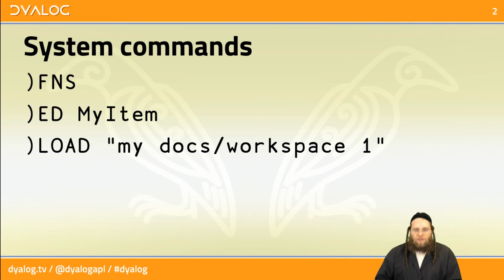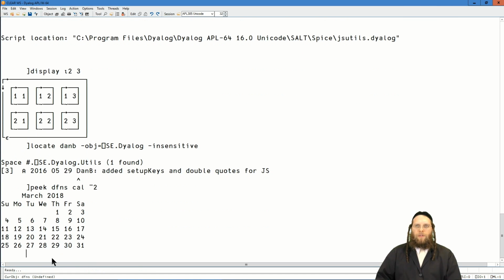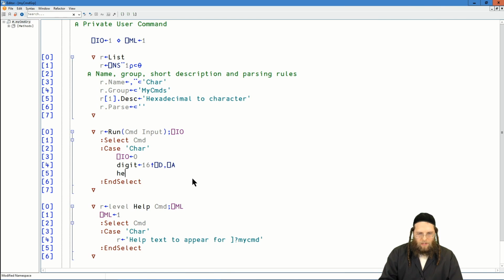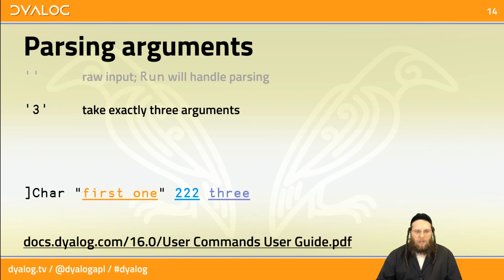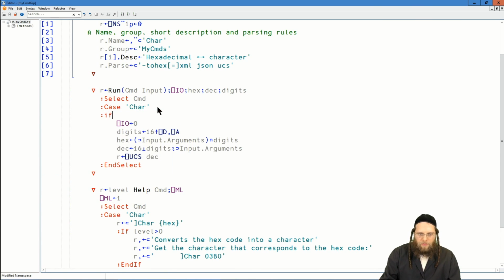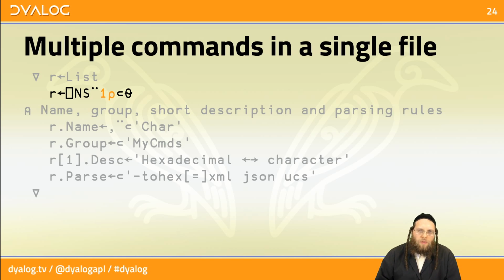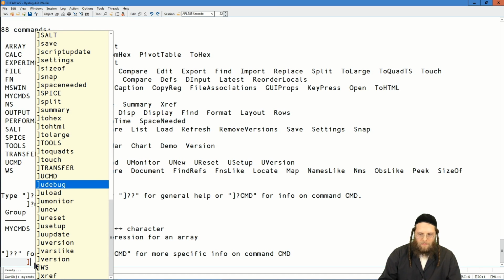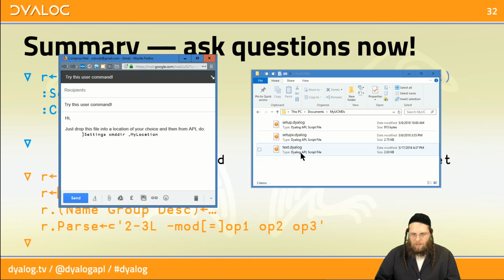Creating and managing your own User Commands – Dyalog Webinar with Adám Brudzewsky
Adám Brudzewsky is the current maintainer of Dyalog APL's user commands. He explains how they complement the hard-coded system commands and shows you how to enhance your programming experience by using existing commands like (]Map, ]Peek, ]Display, and ]Peek), and how to take this further by easily creating your own custom commands.

The user command syntax parsing is explained in detail, and the webinar continues with full walk-though of creating a new user command with the ]unew command, including the required functions, Help, Run, and List. A command is written to convert between a character and its hex code, and then a second command is added to generate an APL expression or JSON representation for a given array. Finally, the commands ]ULoad, ]UDebug, and ]UReset, essential tools for the user command author, are explained.

GET STARTED